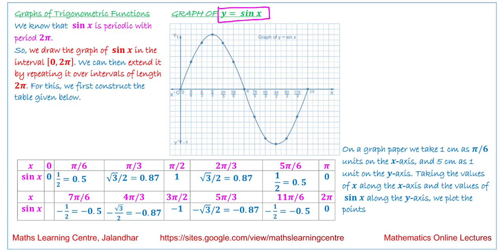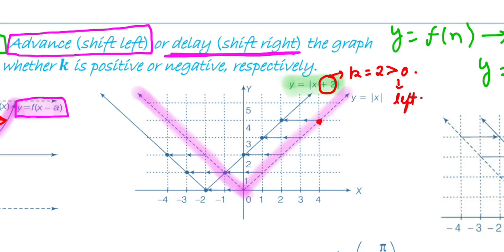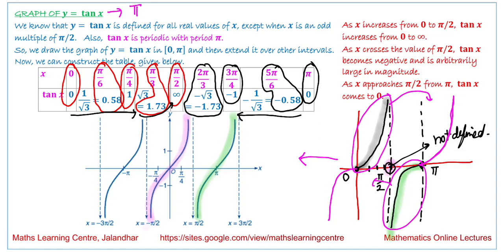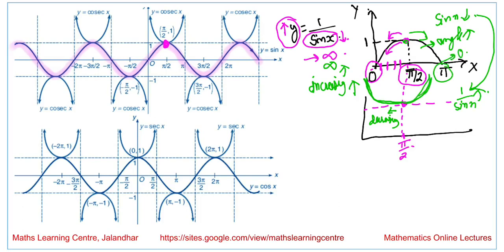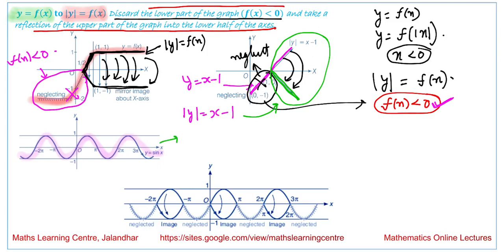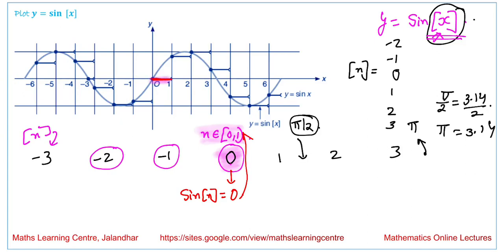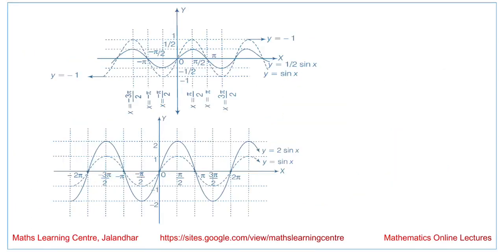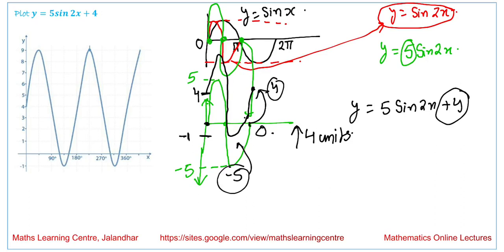Class 11_ Chapter 3_Trigonometric Functions (graphs of trigonometric functions)_Lecture 13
Class 11_ Chapter 3_Trigonometric Functions (graphs of trigonometric functions)